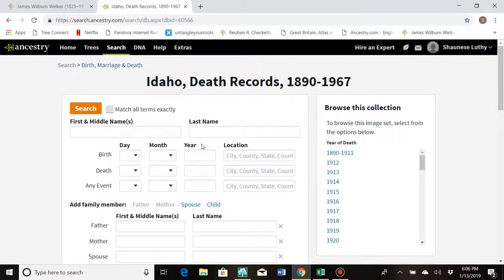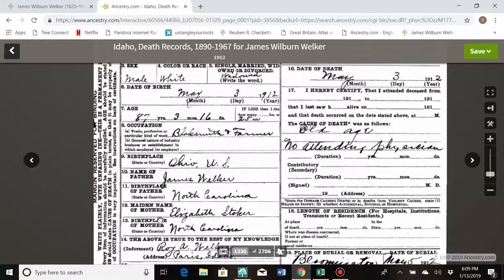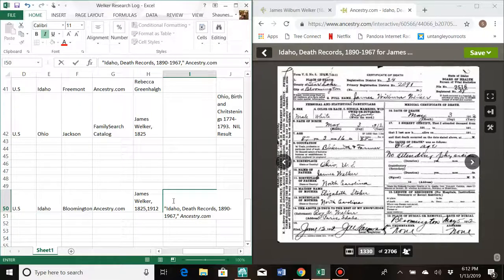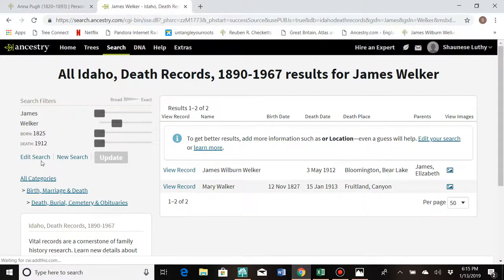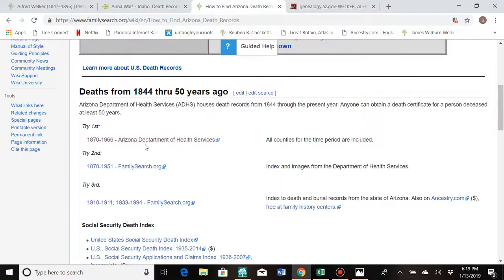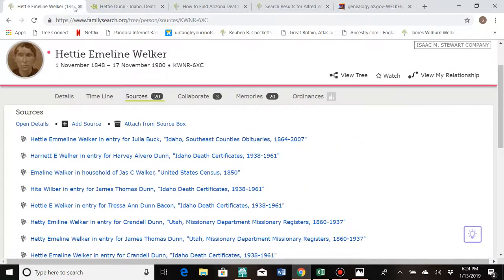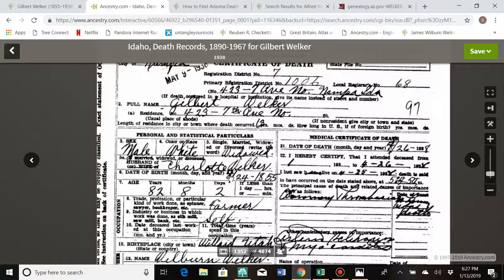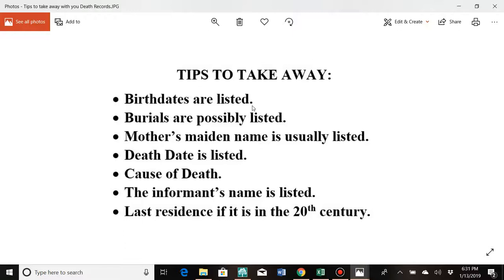How to Search for Death Records (Welker Family Project) | Untangle Your Roots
Welcome to the next installment of the Welker Family Project.

Don't forget, if you are looking for someone to do the work for you, I can also help! Please refer to my website and social media below for prices and projects